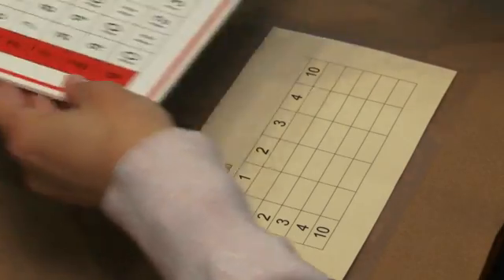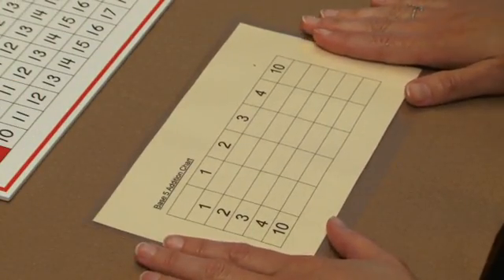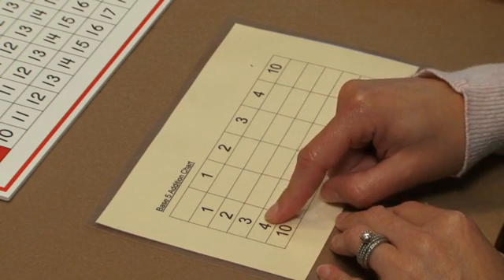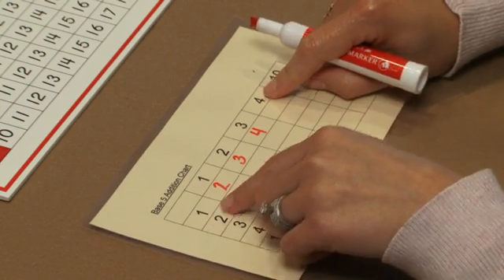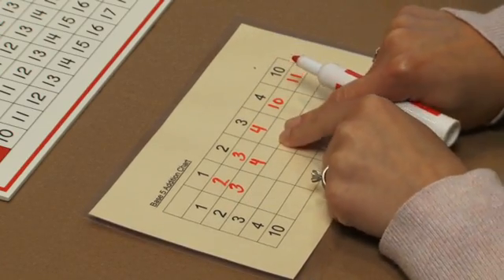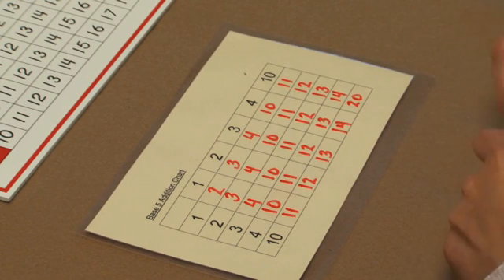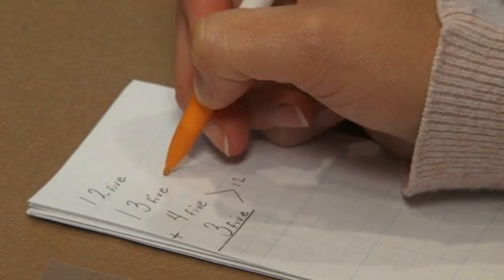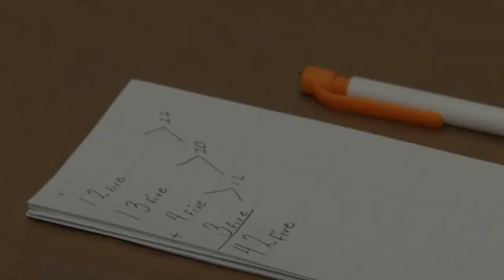Addition of Non Decimal Bases (Montessori Elementary Math Demonstration)